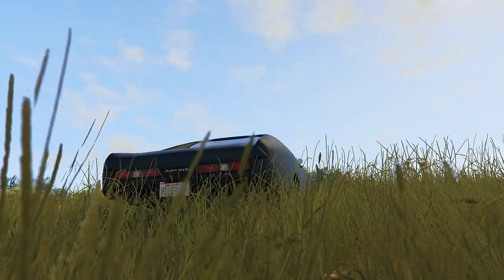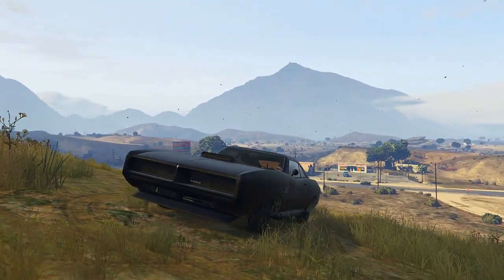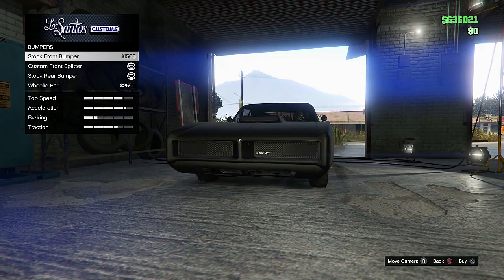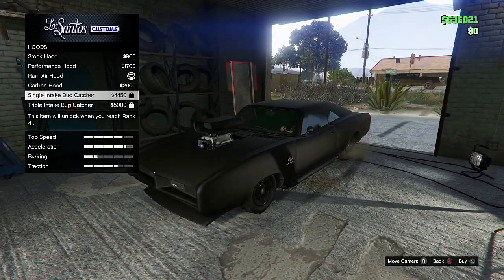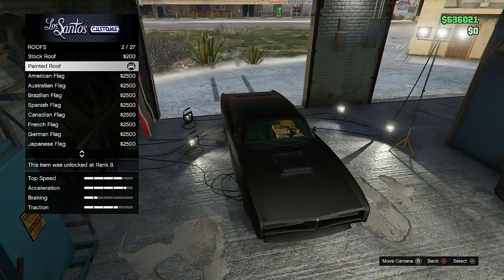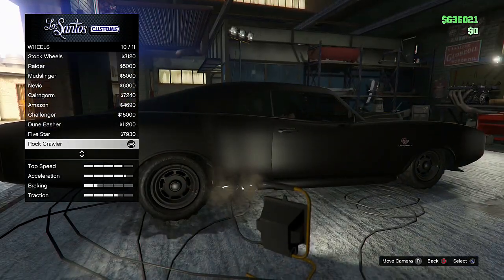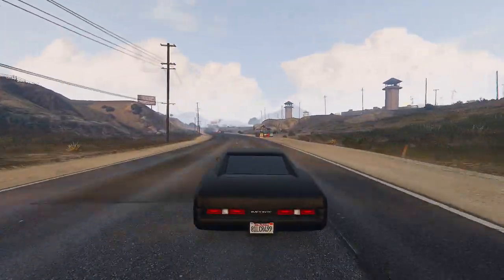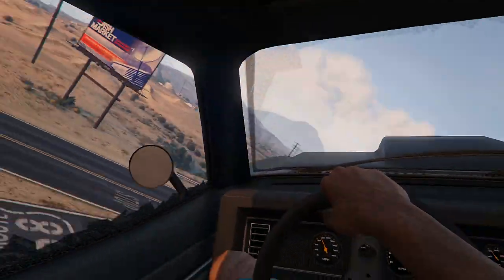GTA 5 Online - BEST CAR EVER!! (GTA V Online)